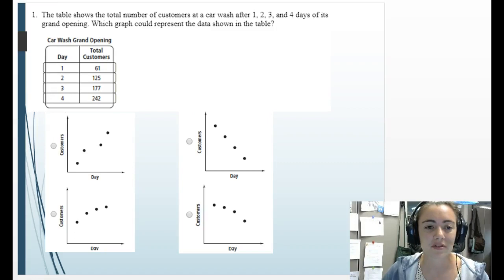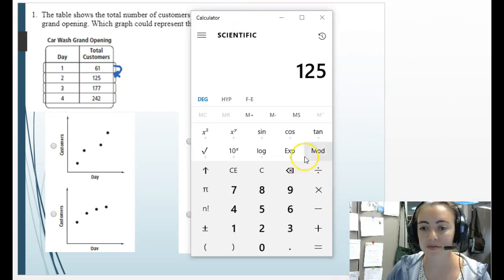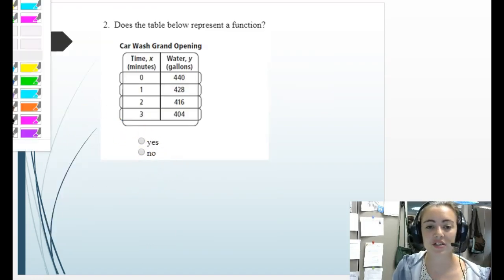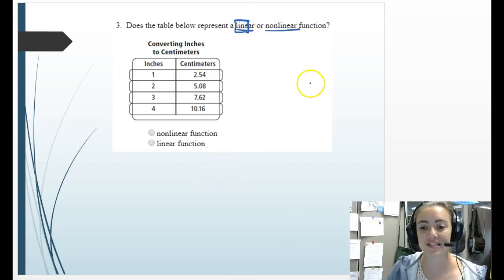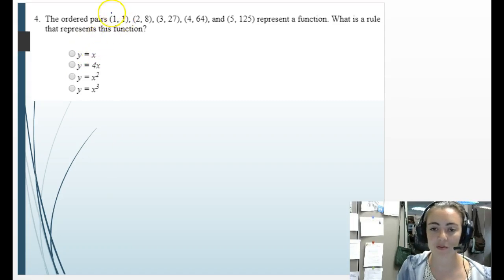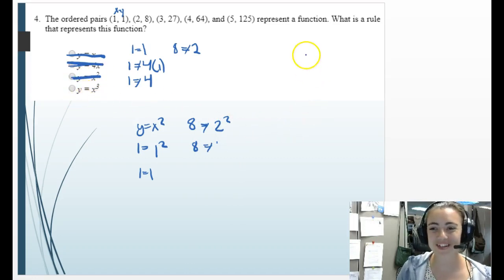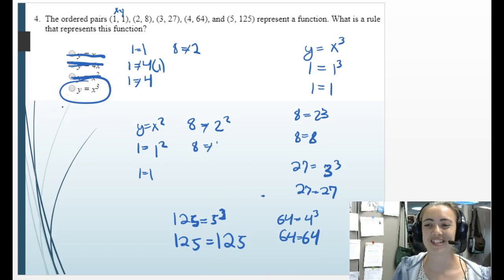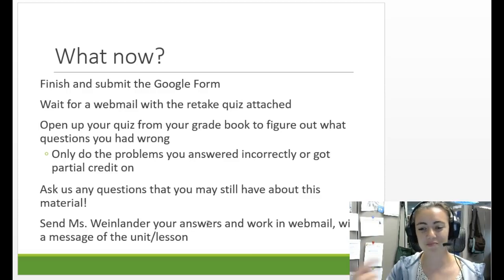Alg 1A U5L3 Quiz Retake